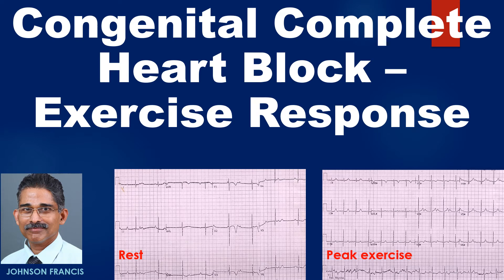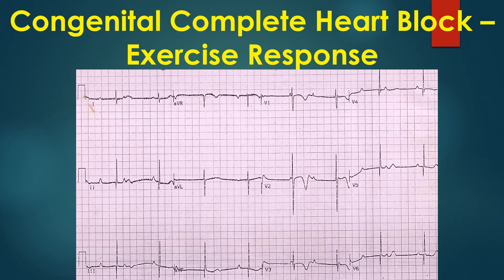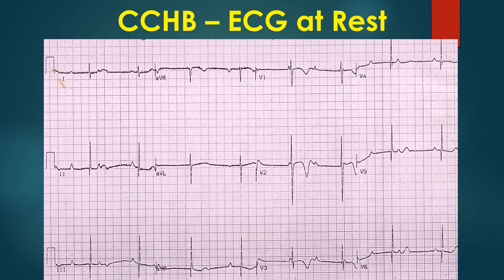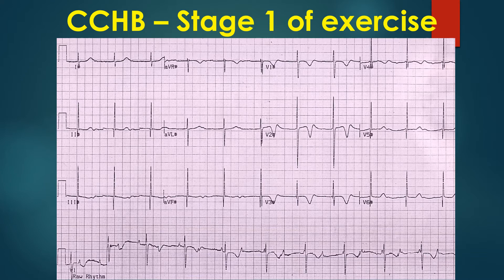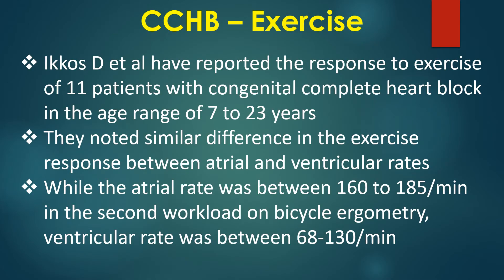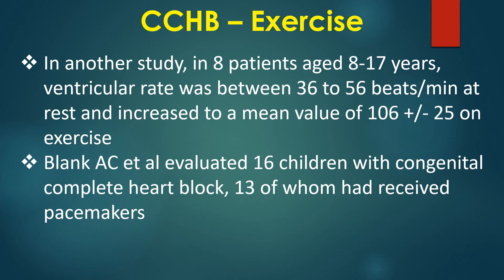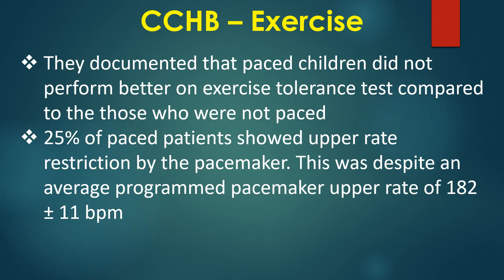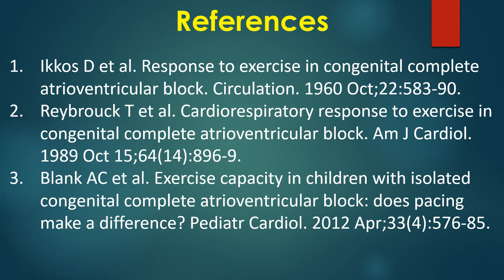Congenital Complete Heart Block – Exercise Response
Discussion on response to exercise in congenital complete heart block.
Congenital complete heart block with RR interval of 1280 ms (ventricular rate: 47/min) and PP interval of  960 ms (atrial rate of 62.5/min). The four criteria for diagnosis of complete heart block are satisfied: regular PP interval, regular RR interval, PP interval less than RR interval and varying PR interval.